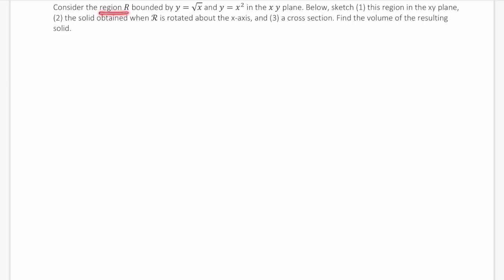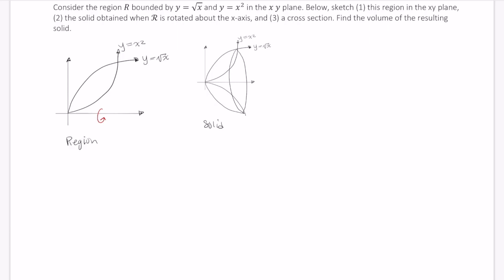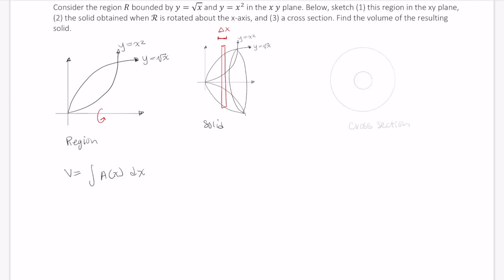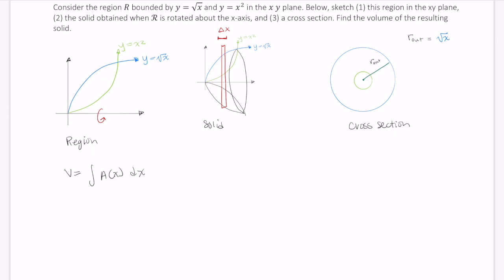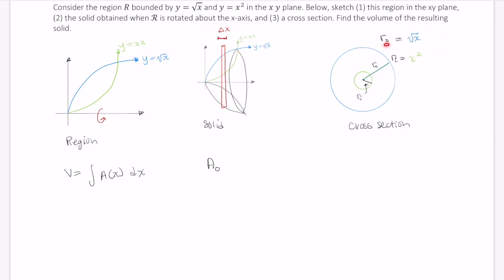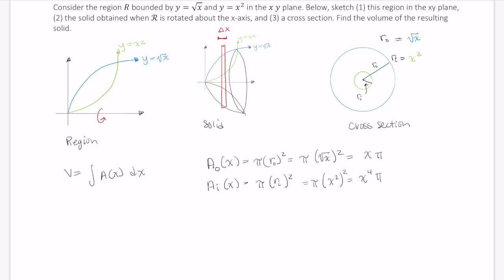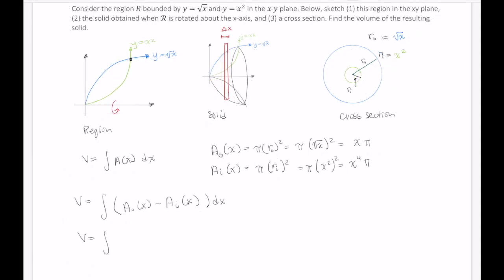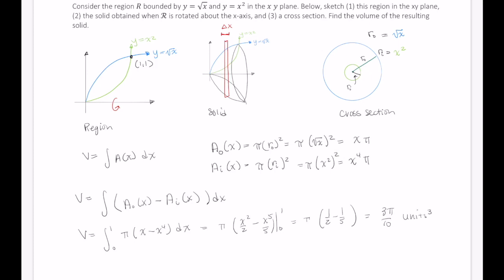Finding the volume of a region rotated about the x-axis using washers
In this video, Professor Gonzalinajec demonstrates how to find the volume of the solid generated by rotating a region about the x-axis. This region, when rotated, creates a solid with a "hole" in the middle, causing the cross sections (orthogonal to the x-axis) to look like washers.